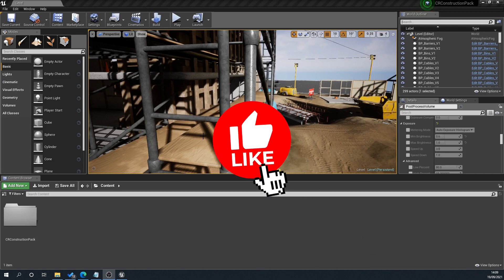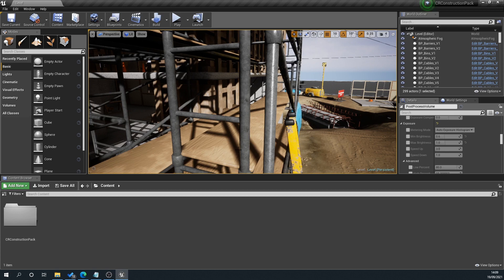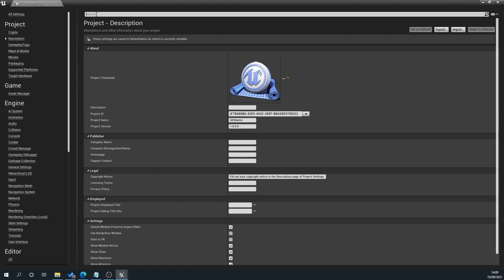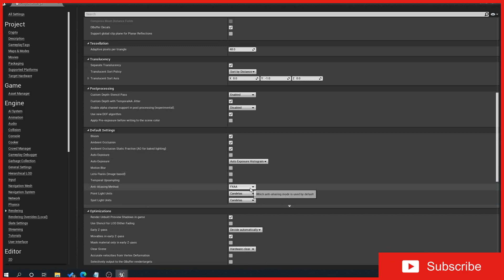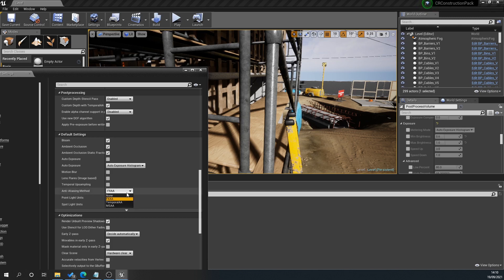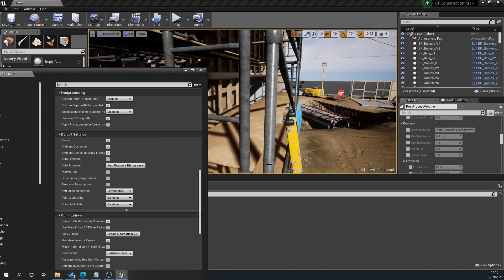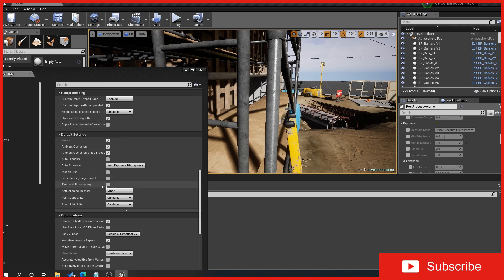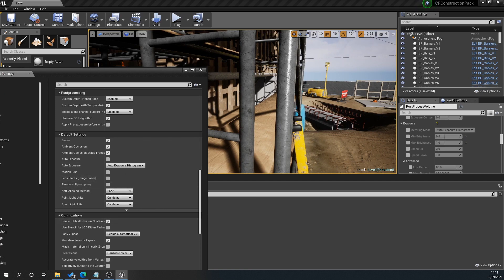How To Change Anti Aliasing Types In Unreal Engine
In this tutorial I show you How To Change Anti Aliasing Types Inside Unreal Engine

Timestamps

00:00 - Intro
00:18 - Lets Go Already!